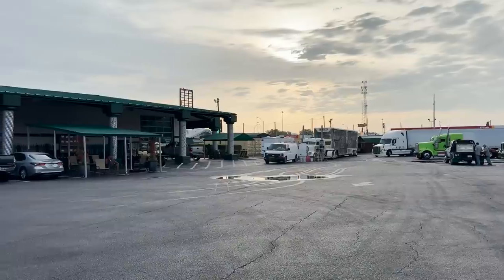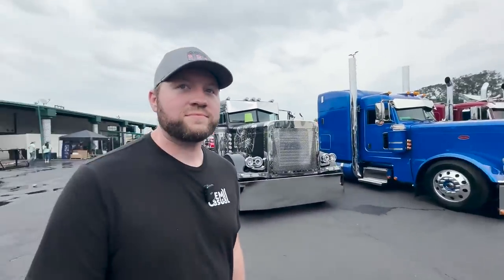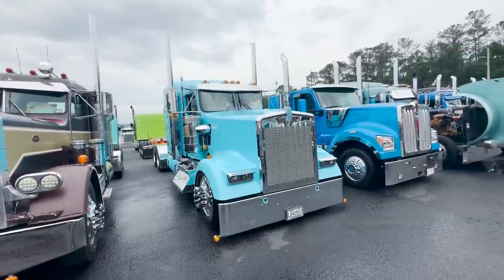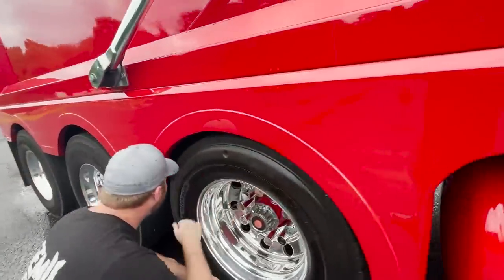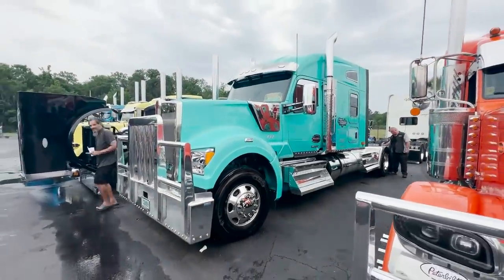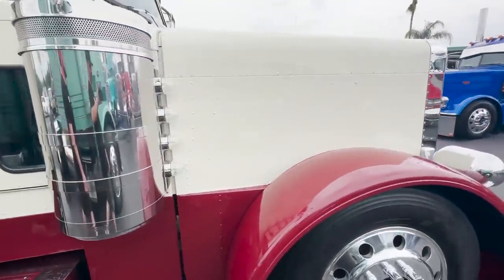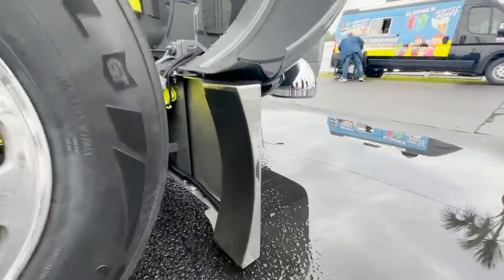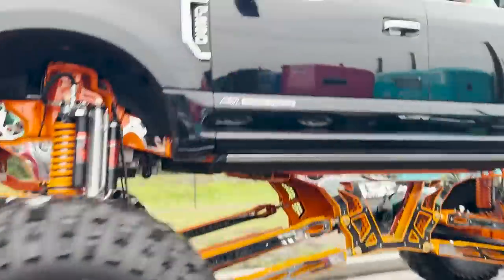Walk around the 75 Chrome Truck Show - no.1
Check out the trucks from the 2023 truck show at 75 Chrome Shop in Wildwood Florida! This is just the first video of 4 we did walking around all the Big Rigs out here.